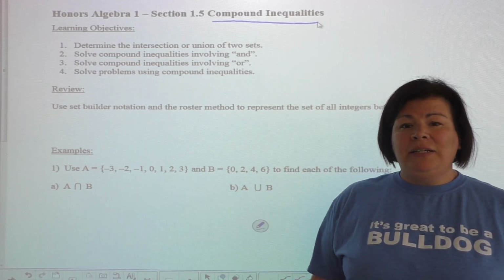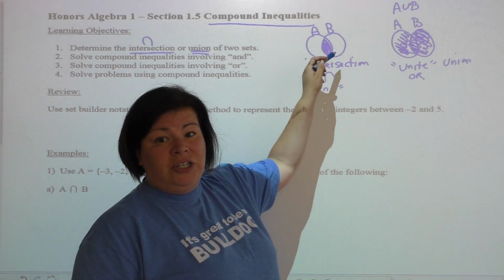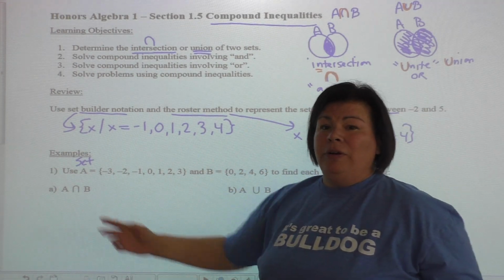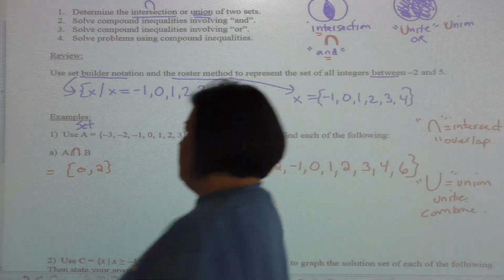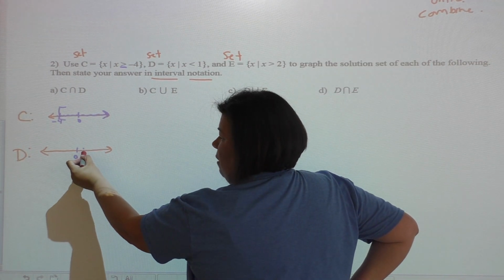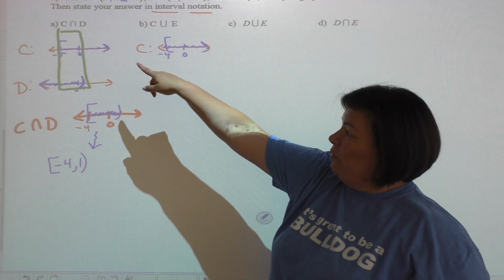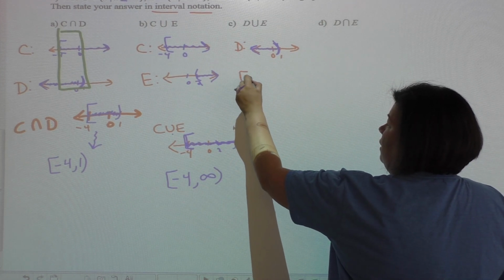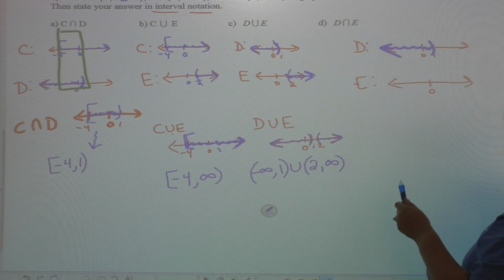1.5 day 1 notes video#1